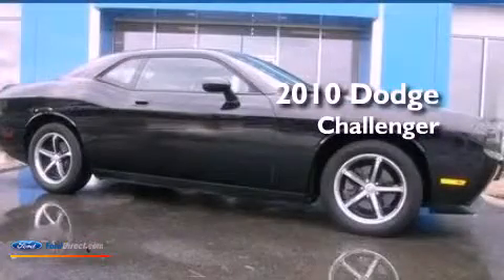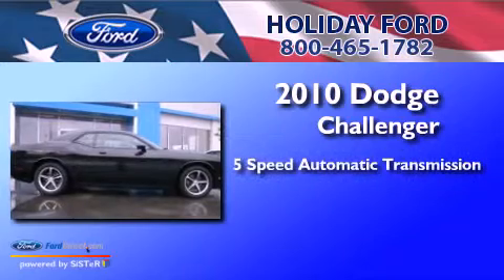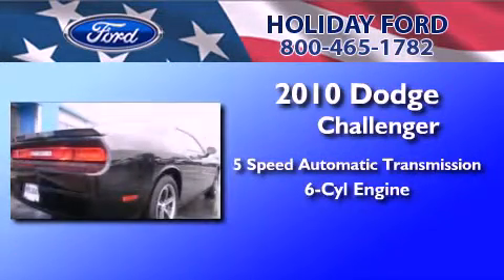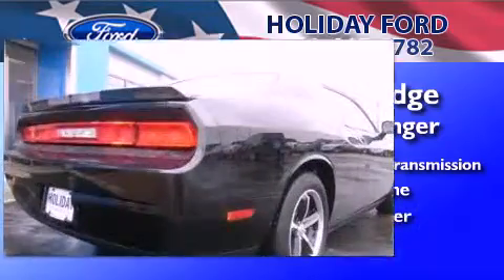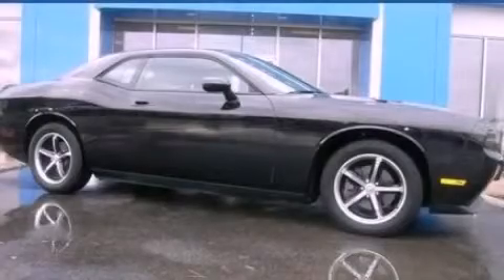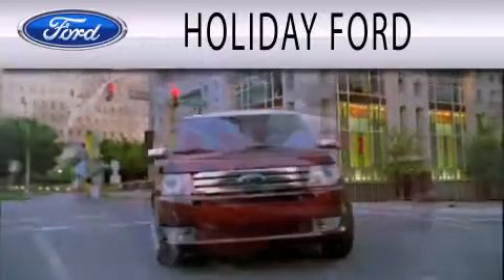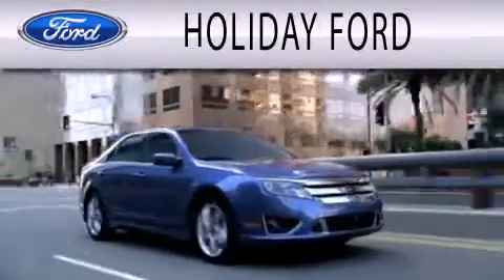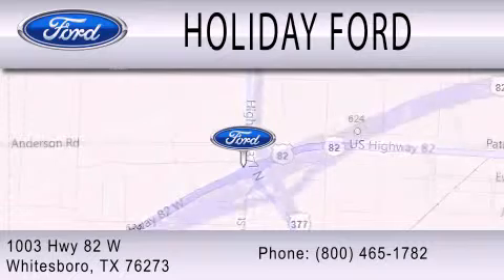2010 DODGE CHALLENGER Whitesboro TX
Year : 2010
 Make : DODGE
 Model : CHALLENGER
 Engine : 3.5L V6 24V MPFI SOHC
 Trans . : 5-SPEED AUTOMATIC
 Exterior : BRILLIANT BLACK PEARL
 Miles : 20,006
 Interior : DARK SLATE GRAY
 Stock : CU218003